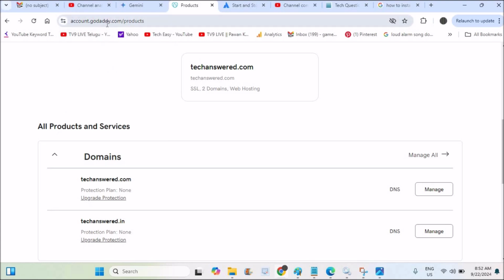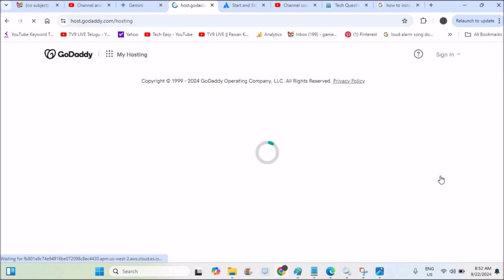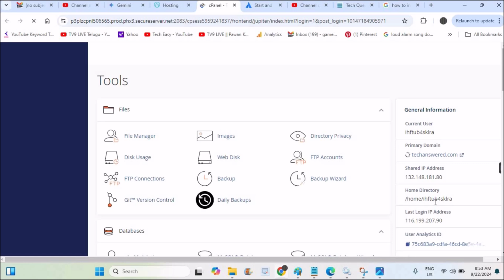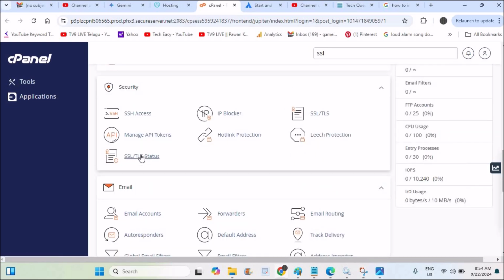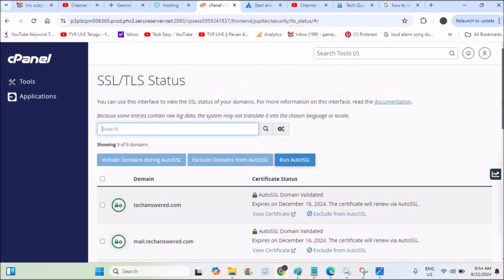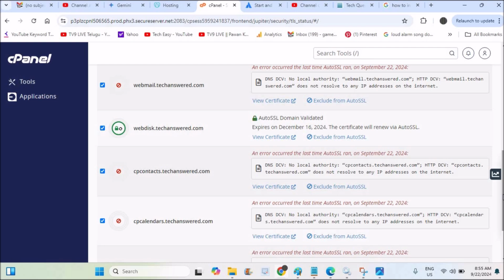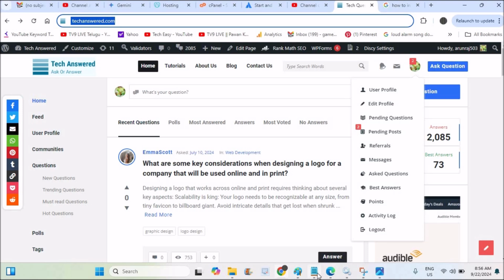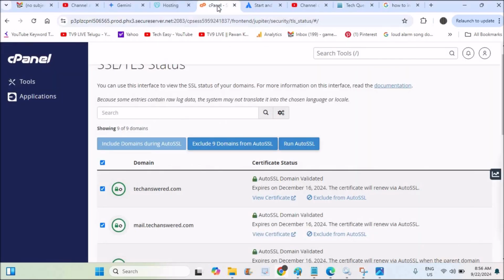How To Setup/Add/Install/Run SSL Certificate For A Website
This is how you can add SSL certificate to a website. To install auto add auto run SSL certificate on your hosting to a website. You need to login to your C panel admin. Here search for SSL / TSL status. Select the domain versions you want to run the auto SSL. Now run auto SSL and SSL certificate will be added to your website.